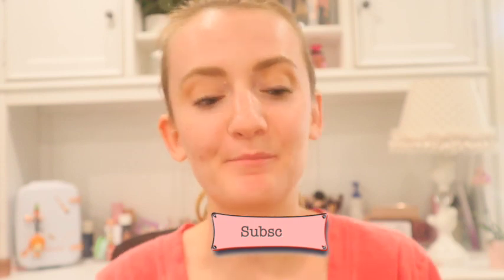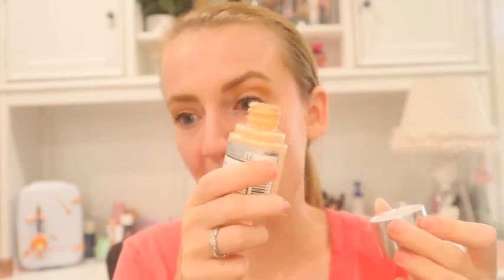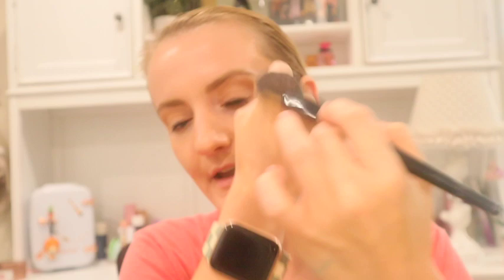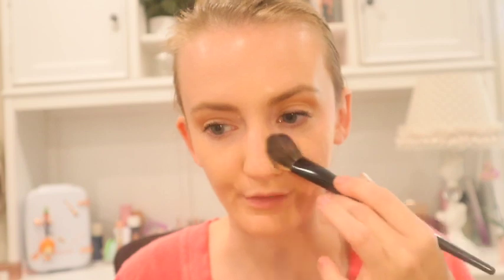lets try the Neutrogena healthy skin liquid makeup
For “everyone who calls on the name of the Lord will be saved.”

Romans 10:13

Hey guys for todays video I am going to try the Neutrogena healthy skin liquid makeup

Products used in video:

Neutrogena healthy skin liquid makeup

Current favorite Brushes and tools:

Nikki la rose  and BK Beauty pro artist Brush set

Sigma Beauty Essential Makeup Brushes Set

updated nail polish collection

makeup and Beauty reviews